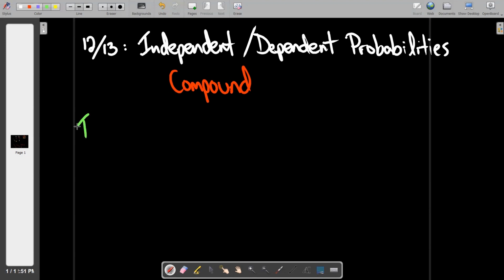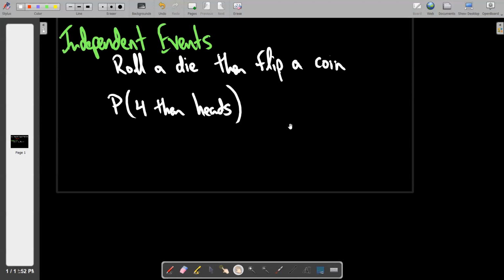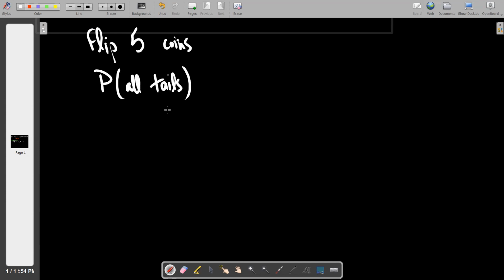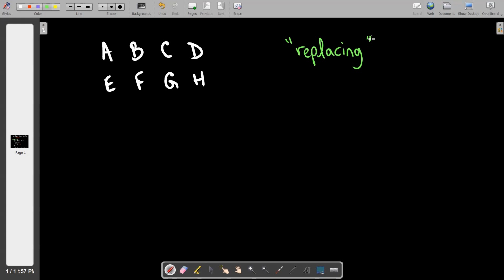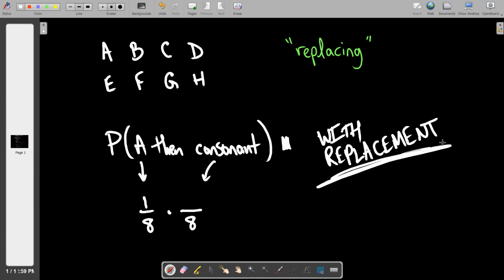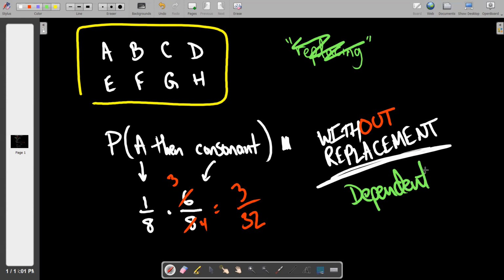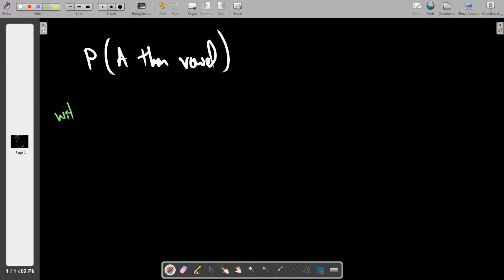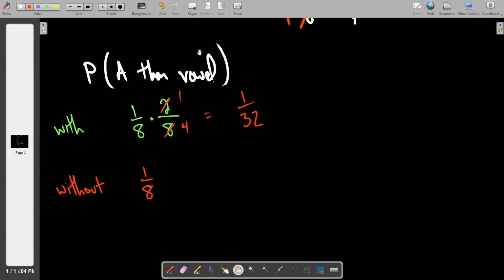Independent and Dependent Events